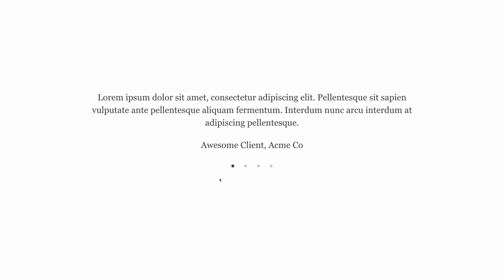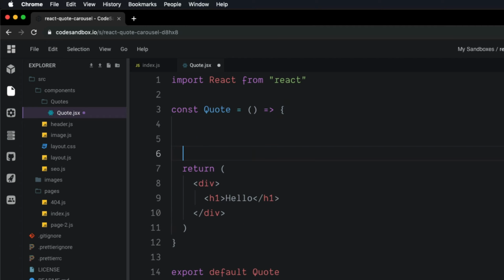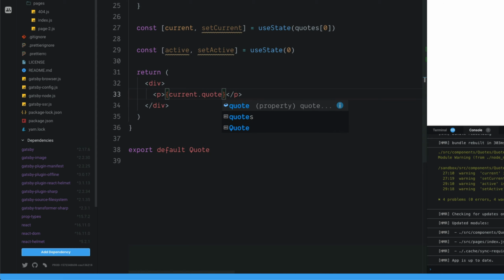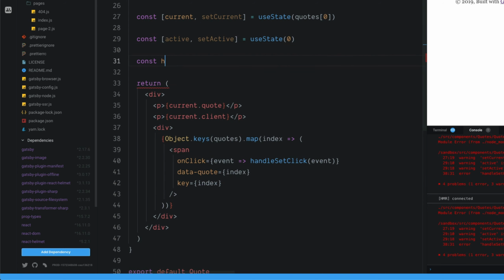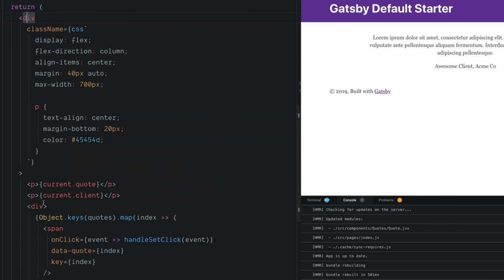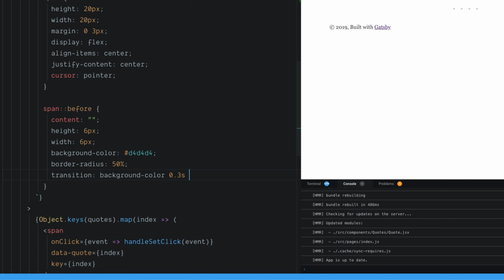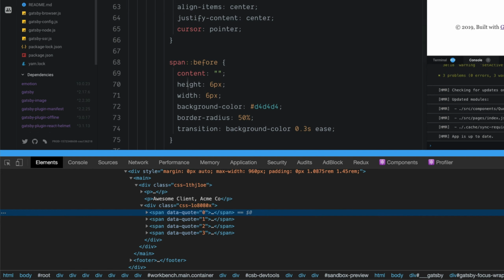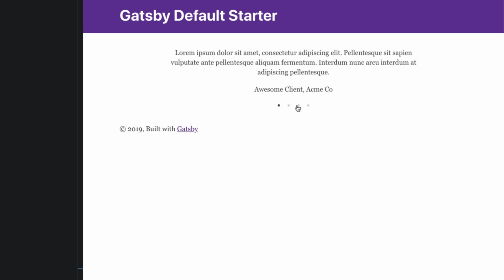React Tutorial: Create a Testimonial Slider Using React Hooks and Emotion JS ( With 1-Min Summary )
Learn how to build a responsive React testimonial component using React Hooks and Emotion JS–a popular CSS in JS library.

📔 One-Minute Rundown: 27:13

⏰ TIMESTAMPS ⏰

Codesandbox: 0:24

Quote Component: 2:03

Quotes Object: 3:57

State Values using useState React Hook: 5:37

Use State Values in JSX: 8:00

Carousel Dots, Object.keys() Method, and Map Method: 8:47

Install and Import Emotion: 12:53

Style Quote Wrapper and Paragraphs: 14:12

Style the Slider Dots: 16:36

Span Pseudo Element: 18:34

CSS [attribute=value] Selector: 22:01

handleSetClick Function: 29:20

Event Target and getAttribute() Method: 24:01

👀 LIVE DEMO 👀

🗂 DOWNLOADS 🗂

🔗 HELPFUL RESOURCES 🔗

👋 FOLLOW US 👋